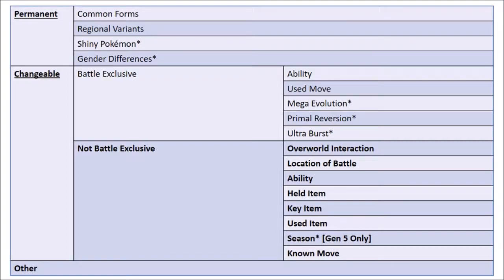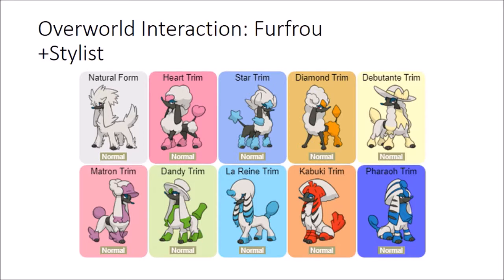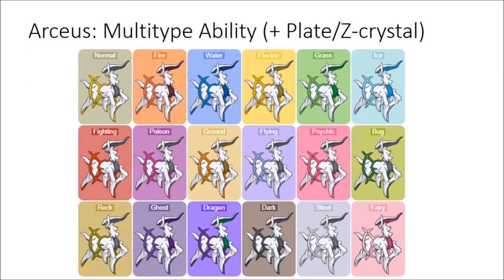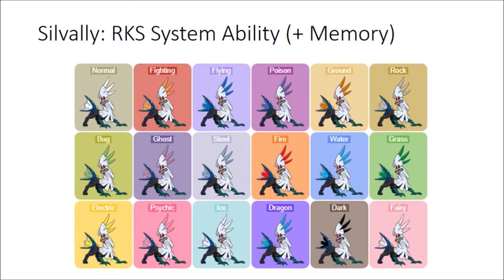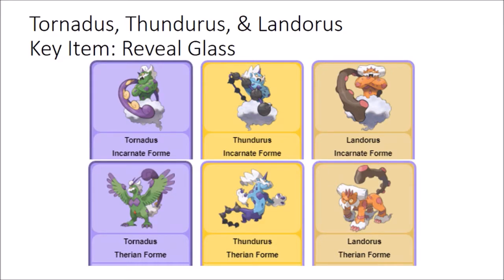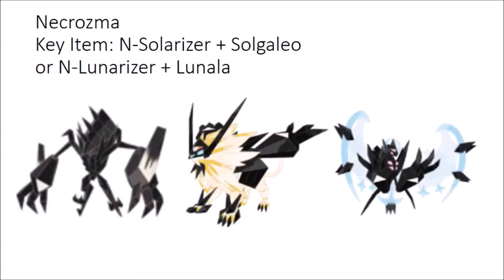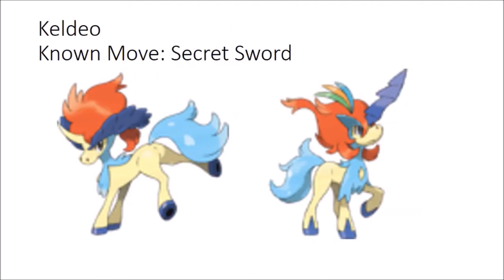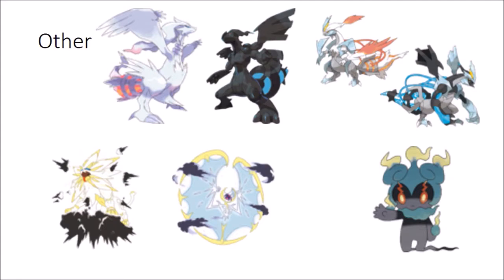Pokemon Forms Classification - Part 3/3 - Changing/Non-Battle Exclusive Forms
I've classified all Pokemon Forms and will explain each example for no reason:
1. Permanent            2. Changing-Battle Exclusive                3. Changing-Not Battle Exclusive